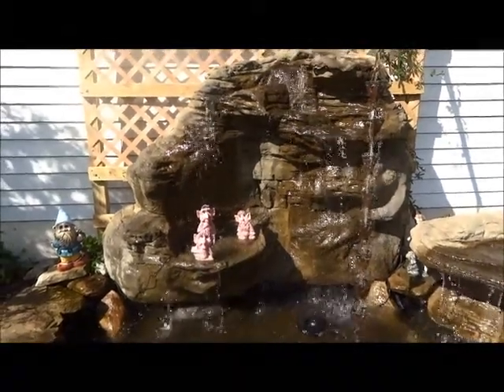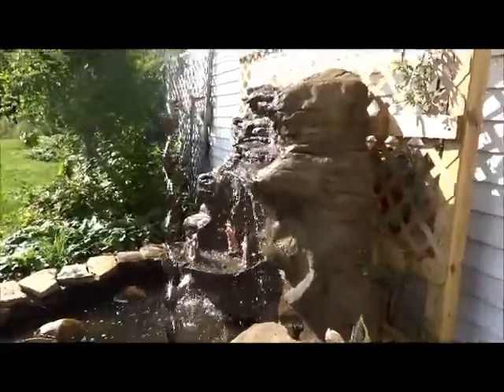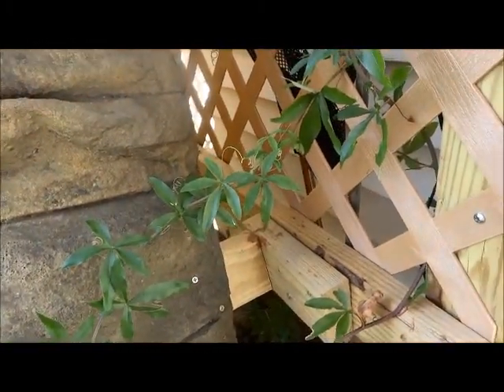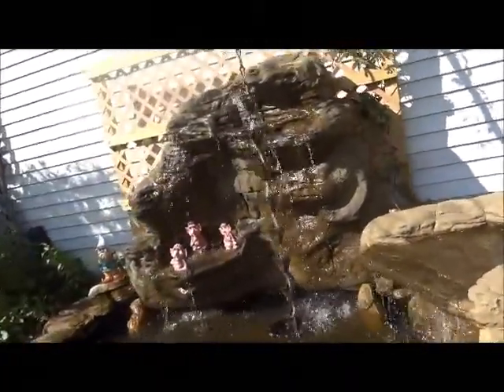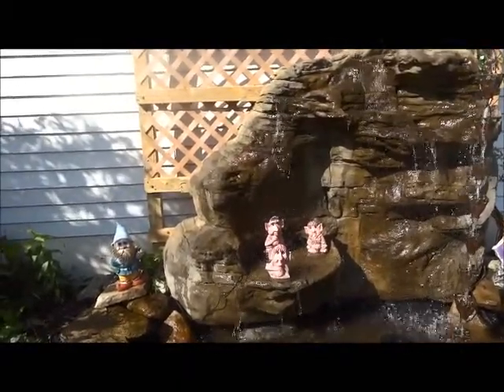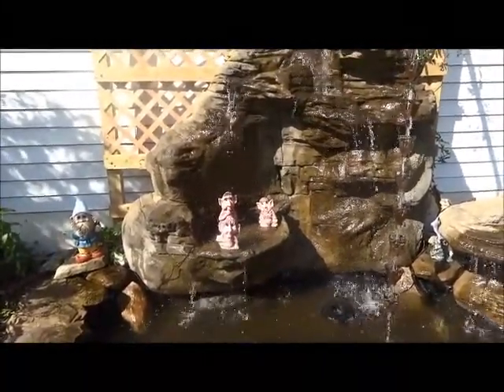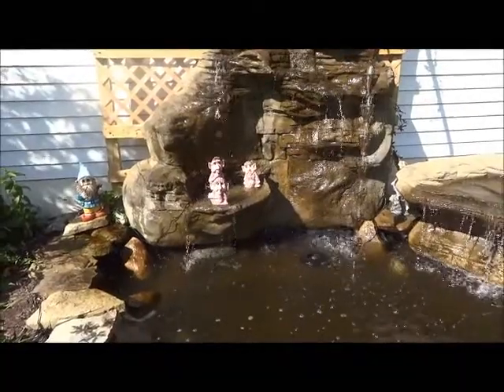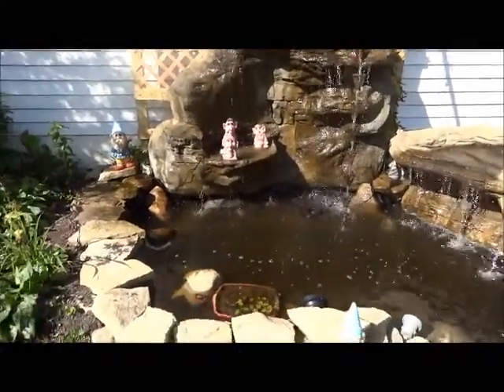Large Garden Waterfalls & Easy Mounting Brackets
Looking for a spectacular and stunning garden waterfall formations for the backyard? Here at Garden Gnomes Etc., we carry a gorgeous vertical waterfalls that's close to 6' tall. In this waterfalls video we give some cool ways to mount this simply gorgeous waterfalls rock.